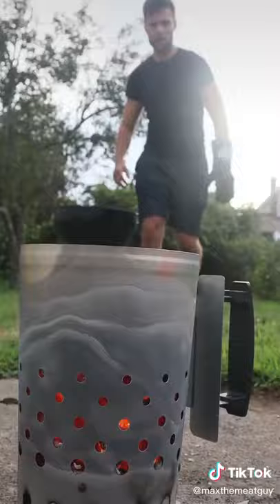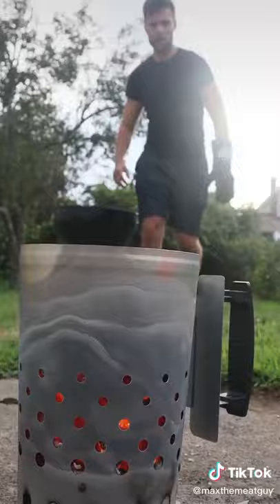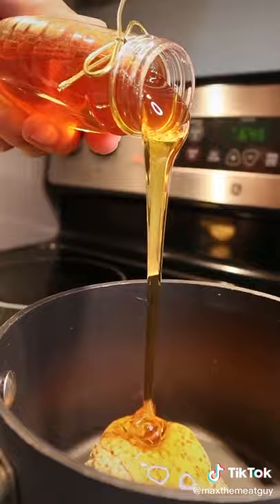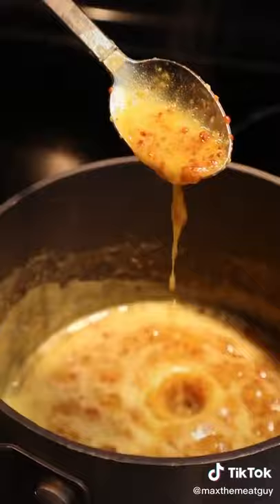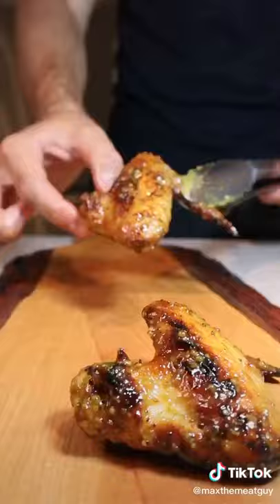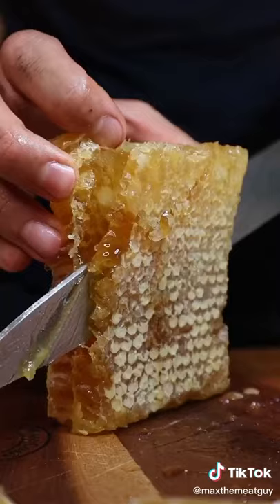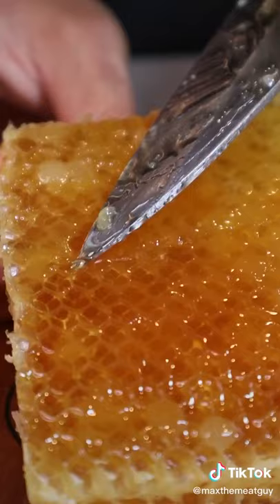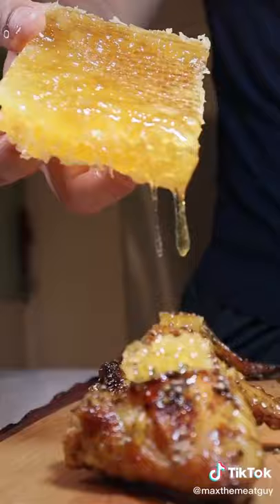Honey Mustard x Ghost Pepper WANGZ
🔥 Social Media🔥

🎶 Instrumental Hip Hop Beats Crew - Og (Instrumental)